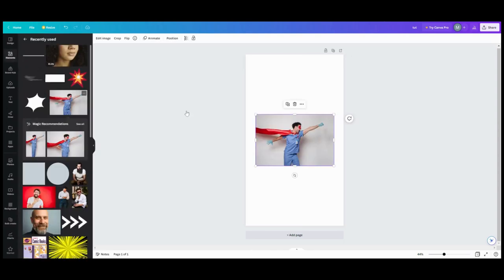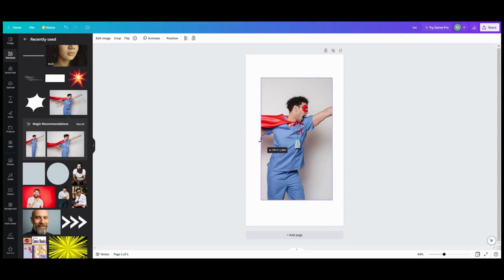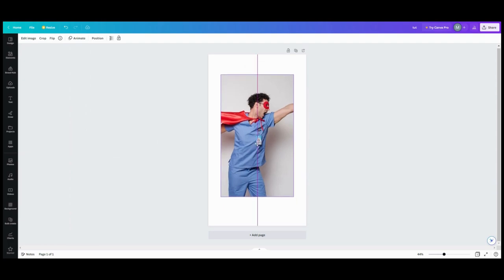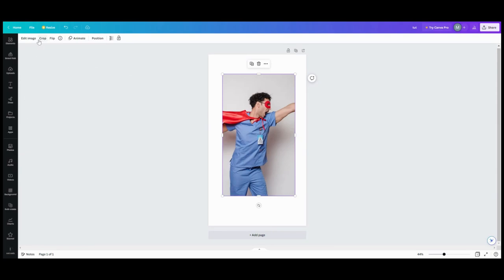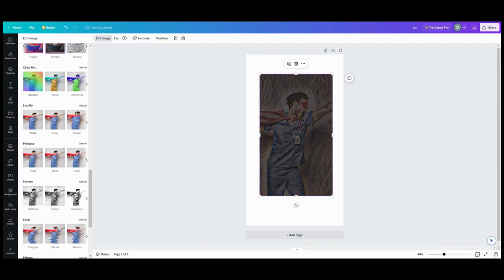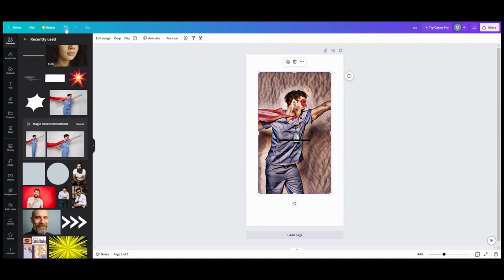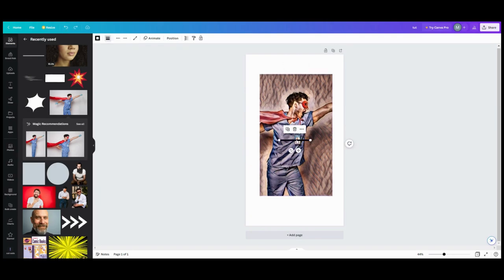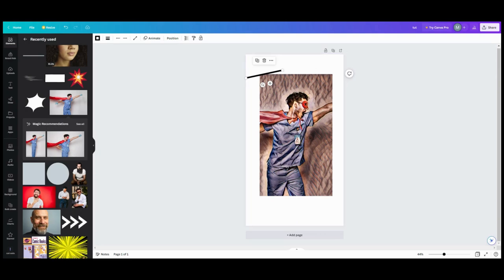How to Create a Custom Comic Book Frame in Canva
Have ever wanted to create a unique comic book frame and take your graphic designs to a new level?  This tutorial will show you how to create a frame looking like a comic book page. All created in Canva with a free account and how easy it is to do.